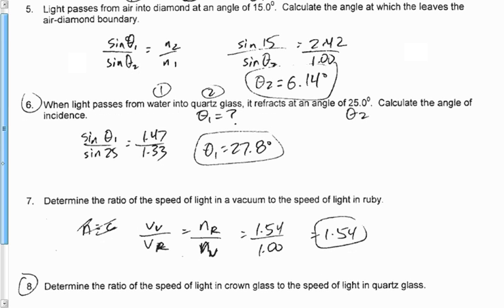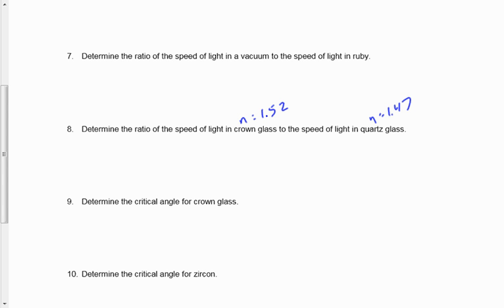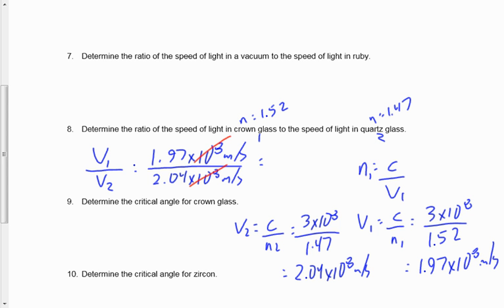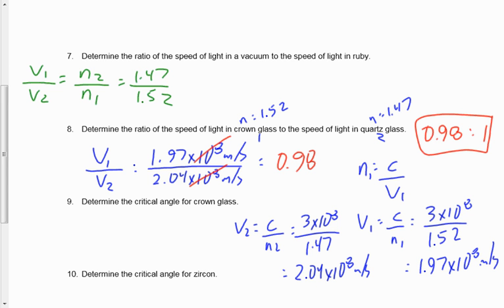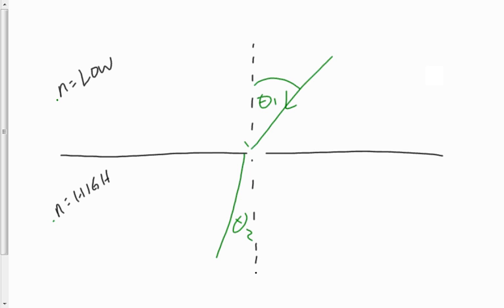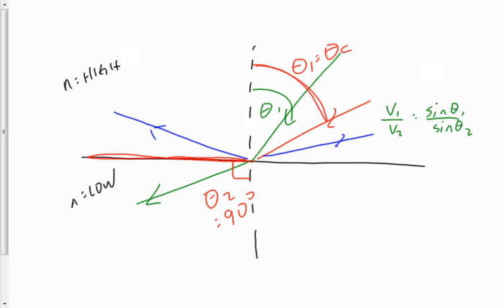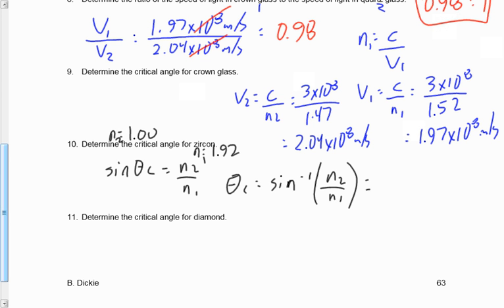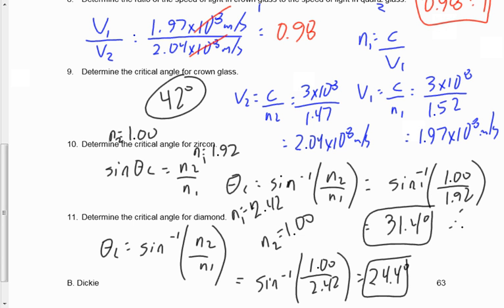(407-P3014F) Check WS `7